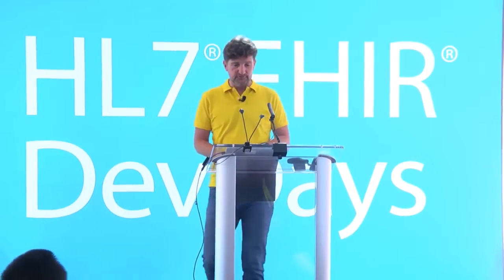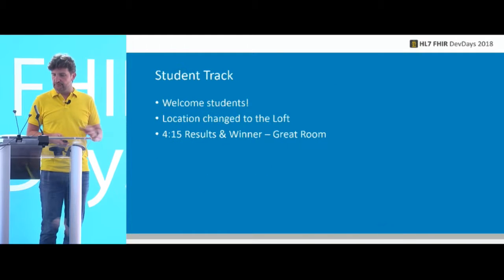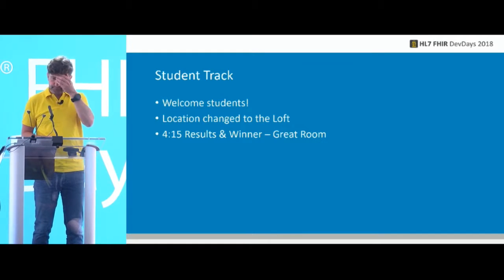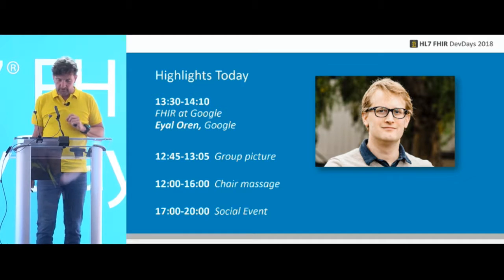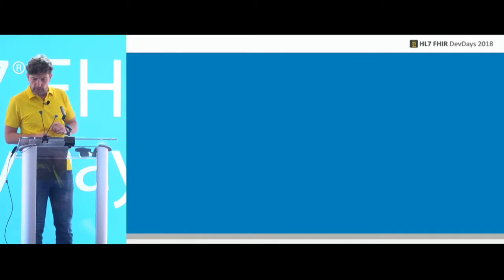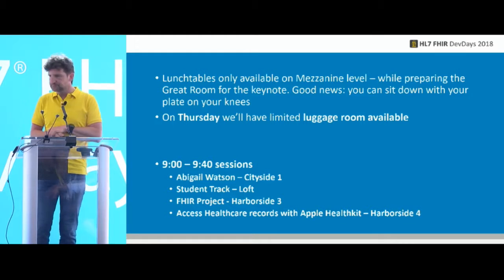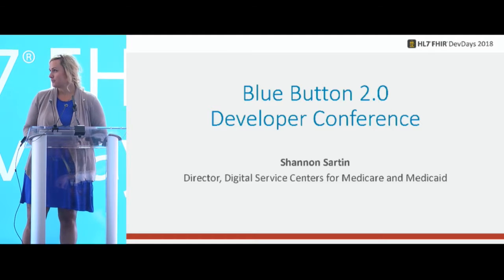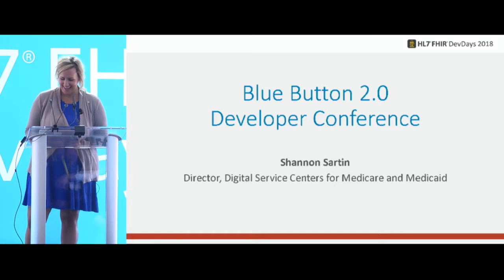Ewout Kramer - Opening | DevDays 2018 Boston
Ewout opens the second day of HL7 FHIR DevDays 2018.